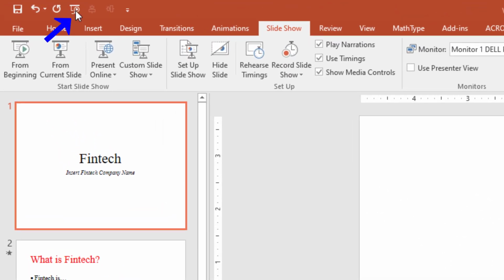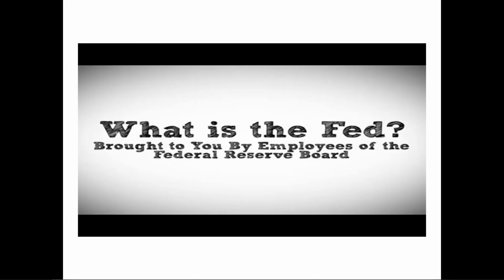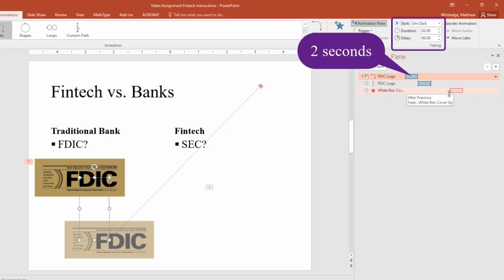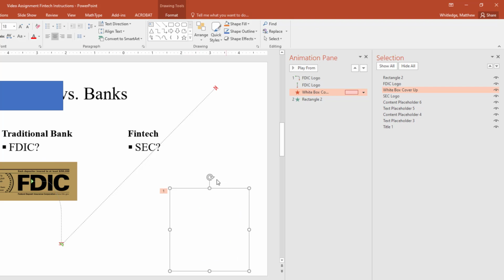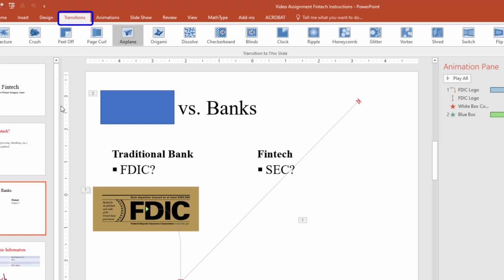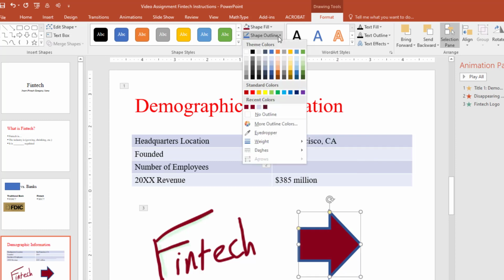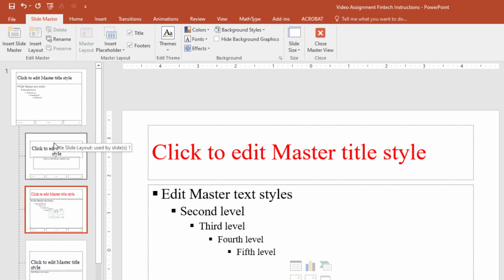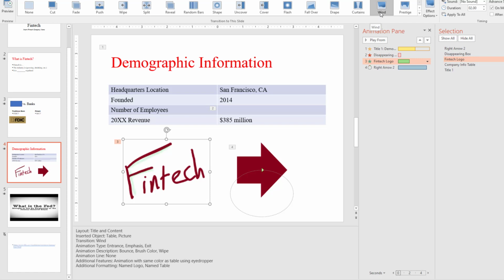Microsoft PowerPoint Introduction Animation and Selection Panes Formatting Animation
This video offers an introduction to Microsoft PowerPoint.  It discusses how to use the animation and selection panes, changing the layout of a slide, formatting slides, and arranging objects on the slide.